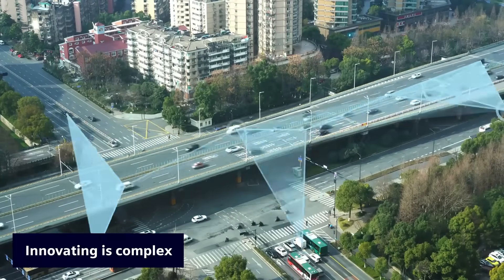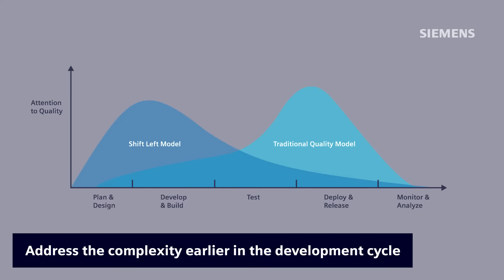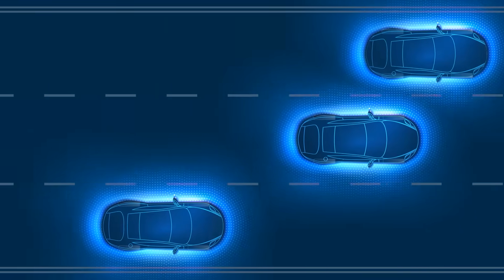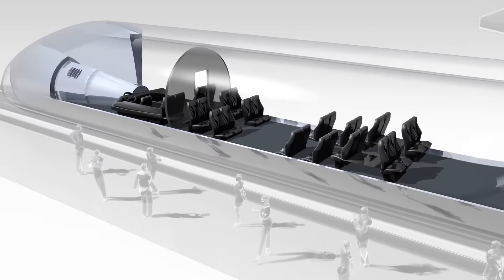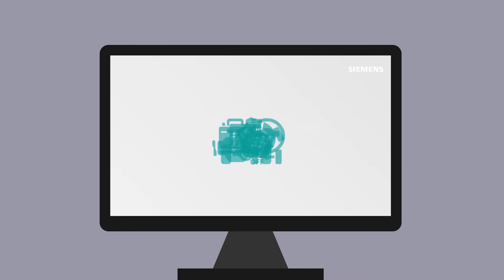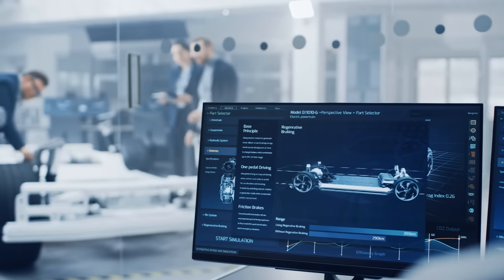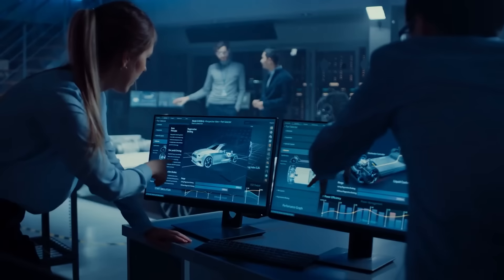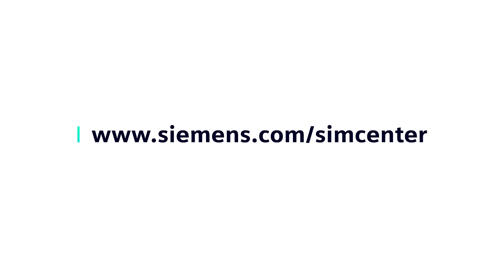Simcenter System Simulation – Innovating the future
This video shows how Simcenter System Simulation helps you improve product quality, get shorter development time and lower costs to launch your newest model to the market. Unlock the potential of a pervasive system simulation approach. Enable model-based systems engineering and lead the way to better, faster, and smarter engineering.